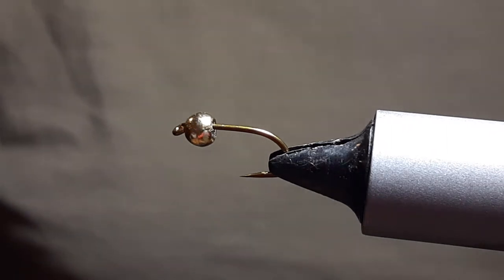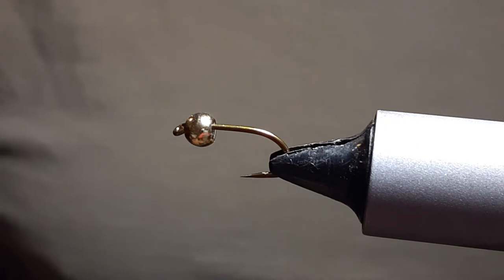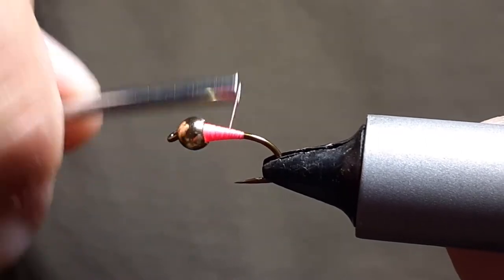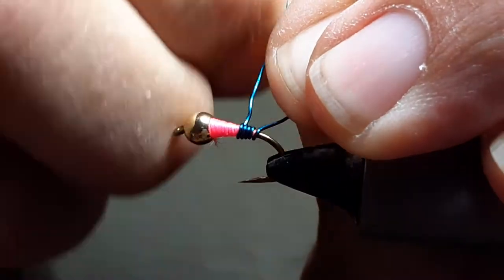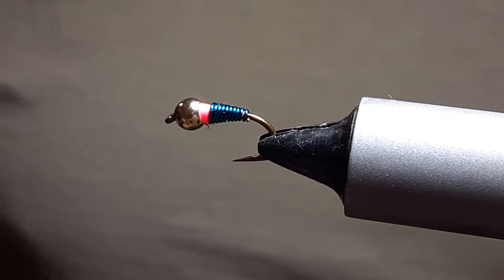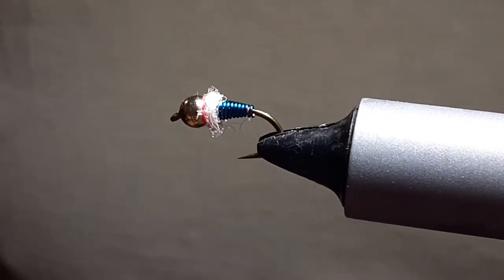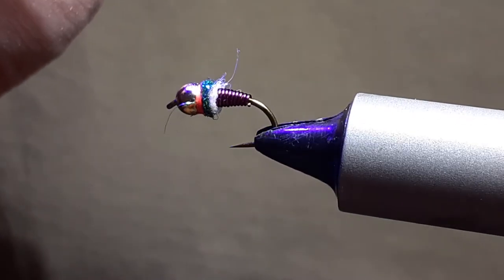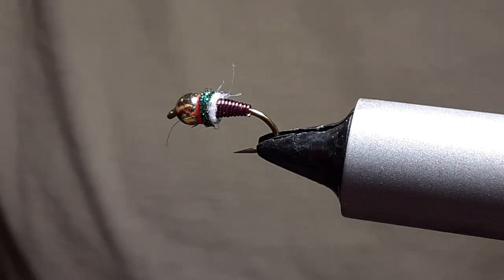Brassie Da Base 2 flies in this video